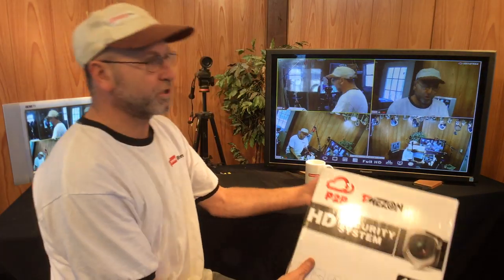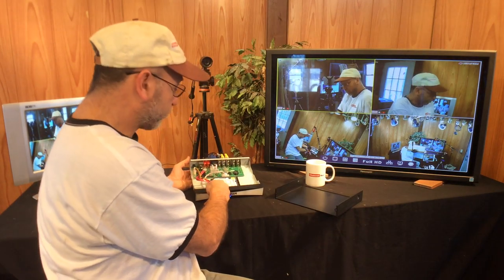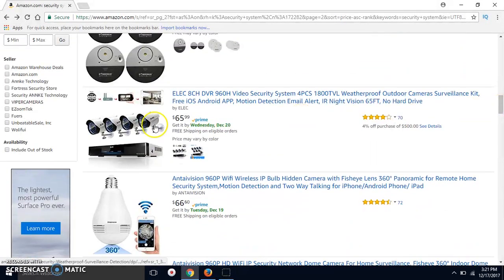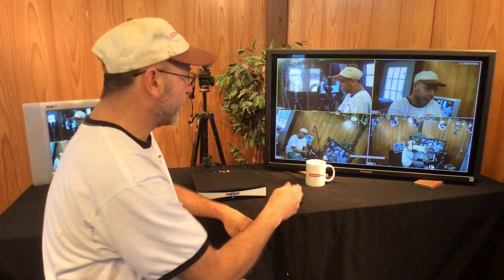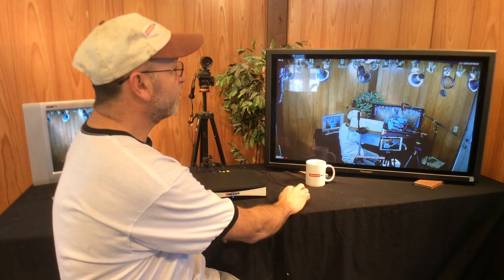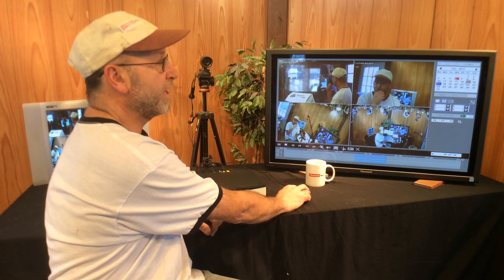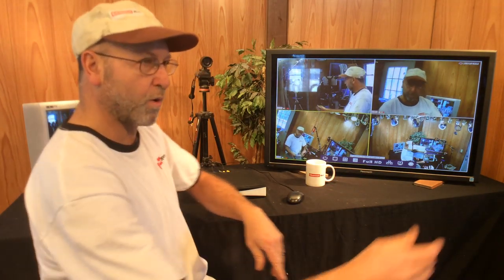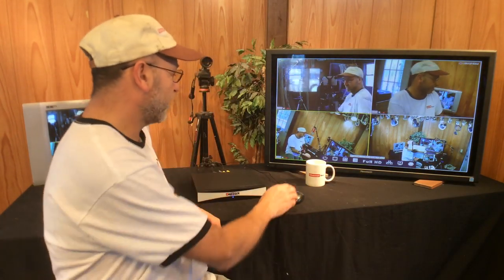Best Budget Security Camera System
Best Budget Security Camera System, Got this system from amazon and was surprised how well it worked, I am not very good as you can see when it comes to product review, (: it works good is the best I can say. you will need to get a hard drive that is why it is so cheep, I paid about $65.00 for it, well worth worth it.

Link to systems have changed found others, not sure how long the link will last amazon changes daily.  I found others, sorry they change so much.

Video Security Camera
House Security Camera System
4 Channel Home Surveillance
ZOSI 8-Channel Security System

Editing Equipment:
Dell Latitude E6420 Laptop